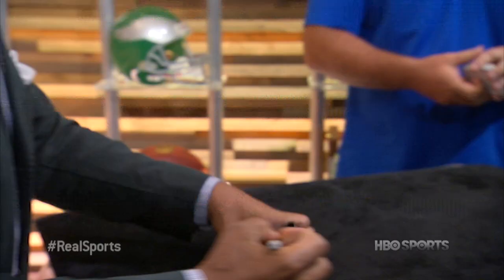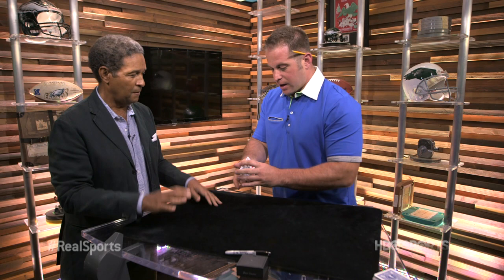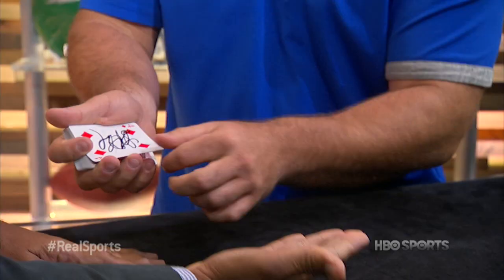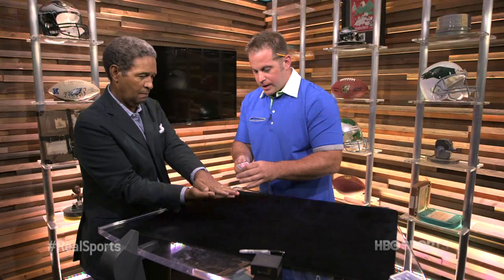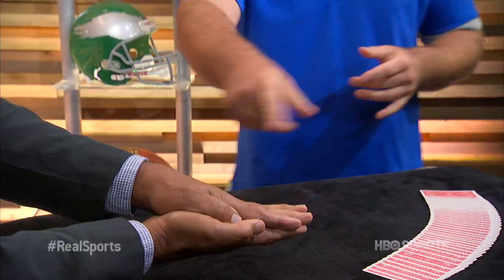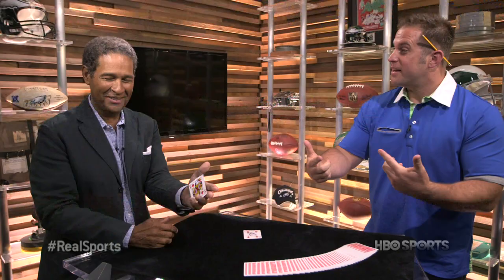Real Sports with Bryant Gumbel: Jon Dorenbos - Web Extra #1 (August) (HBO Sports)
Jon Dorebos amazes Bryant Gumbel with his jaw-dropping card tricks (1-5).

It's HBO.